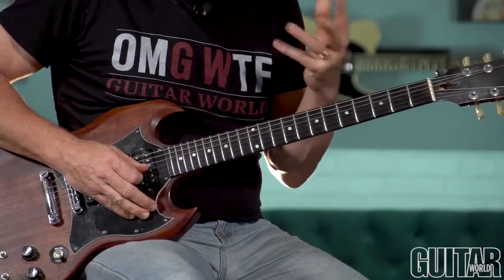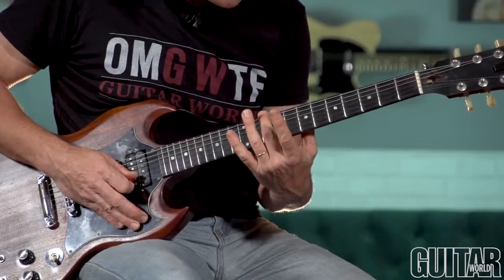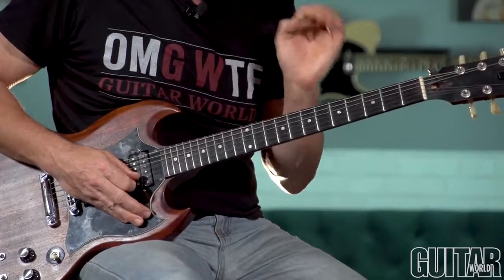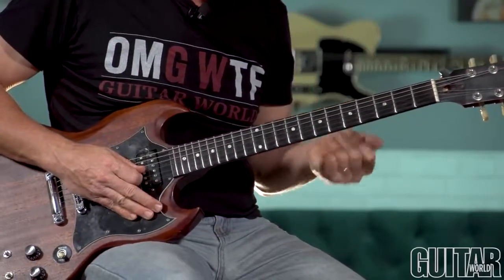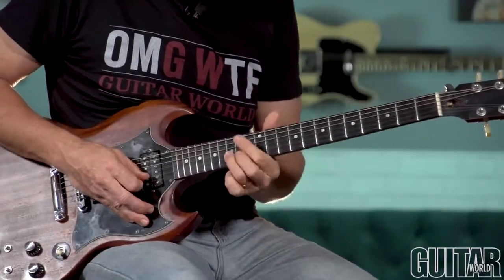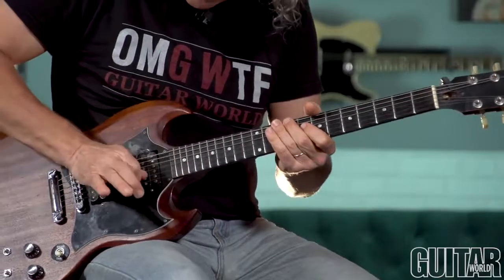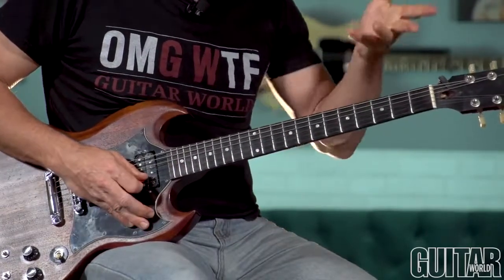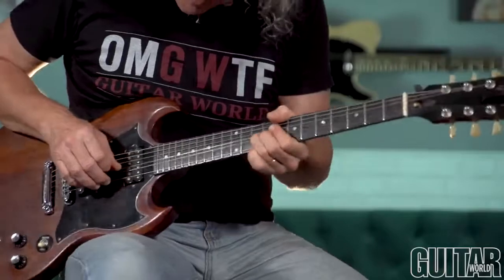Smoke on the Water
Ritchie Blackmore, David Gilmour, Brian May and Others Play Smoke on the Water in 1989  Guitarworld